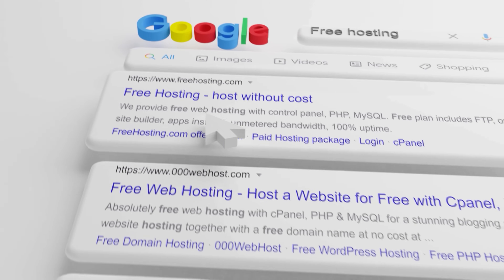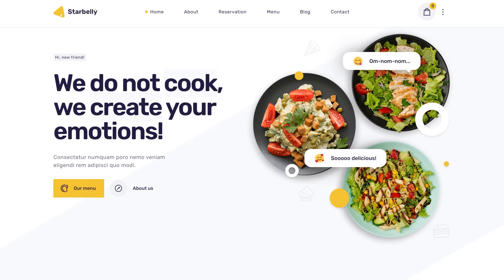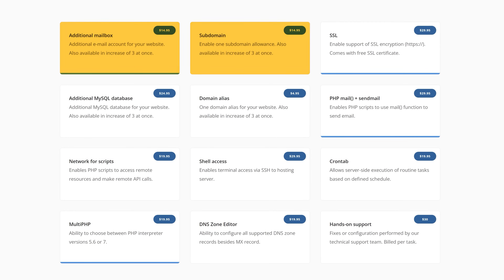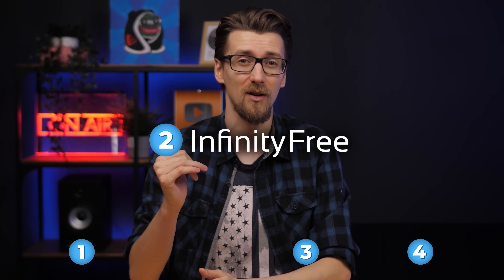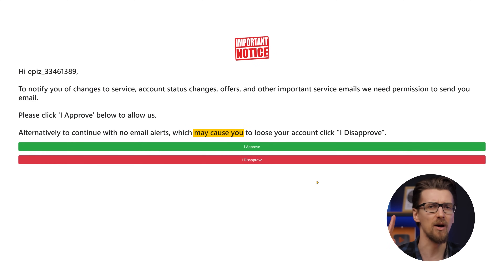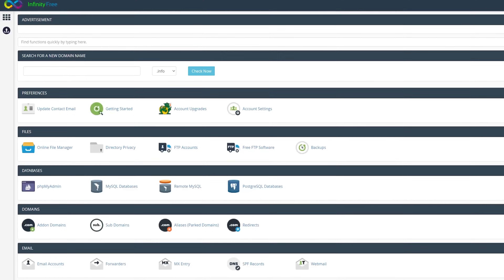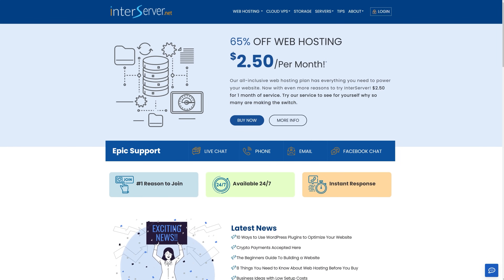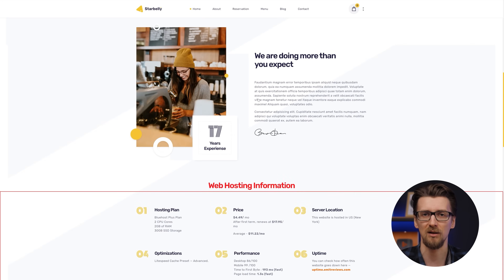Free Web Hosting That ACTUALLY Works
Don't want to gamble with free hosting? Choose cheap instead.

Looking for real-time data about web hosting providers?

For this video, I dug up 4 free web hosting providers that allow you to host your site free of charge.

Time Stamps

00:00 Free Provider #1
03:00 Free Provider #2
04:55 Free Provider #3
06:35 Best Free Hosting
08:45 Problems of Free Hosting

If you're going for a long-term free web hosting provider, I recommend you think about using cheap providers instead OR take the time to set up an Oracle instance. Because only 2 weeks after I filmed this video 000webhost and freehosting.com have deleted my websites without warning. This happens quite often with free web hosting, and you don't have a chance to recover your files.